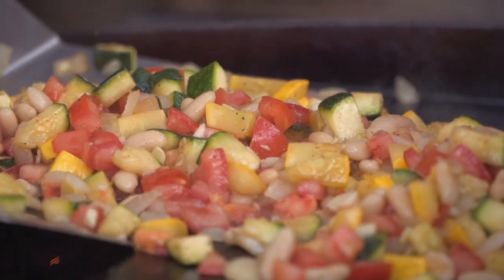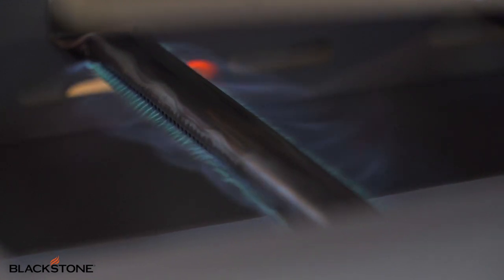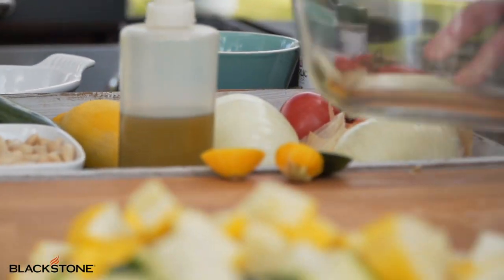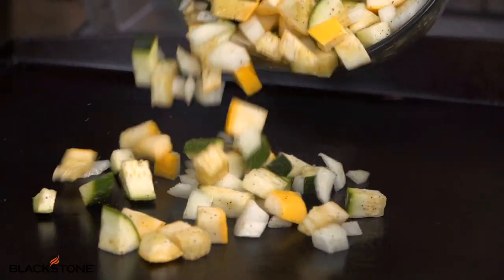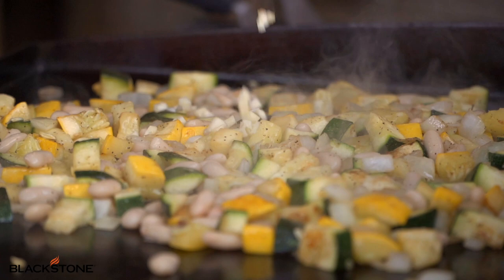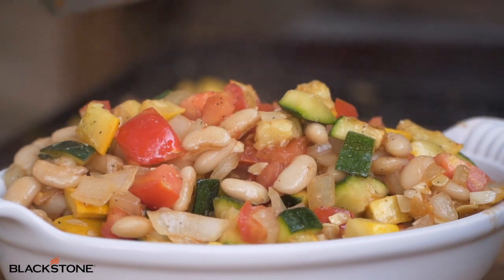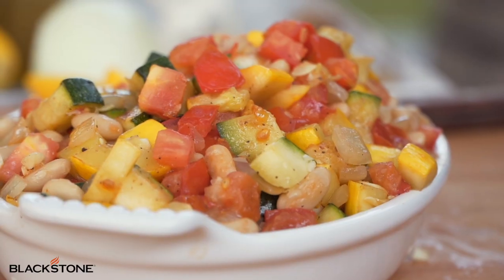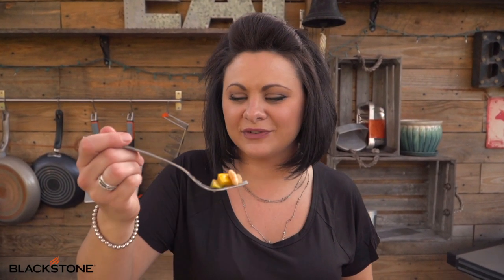Blackstone Betty's Zucchini and Squash | Blackstone Griddle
We all have ingredients and recipes that bring us back to our childhood. In this video, Blackstone Betty will show you one of her staple side dish recipes that has been passed down a few generations. The "Really Delicious,Fun, Italian Lookin', Awesome Side Dish" is simple and full of flavor. Give this simple side dish recipe a try next time you fire up your Blackstone Griddle!